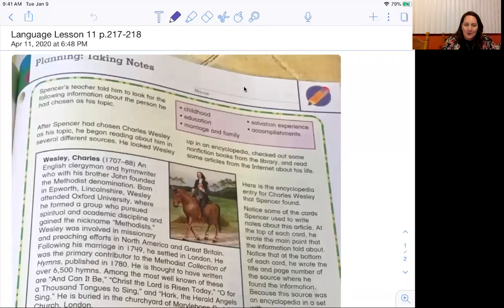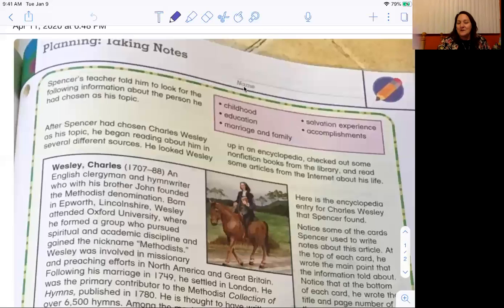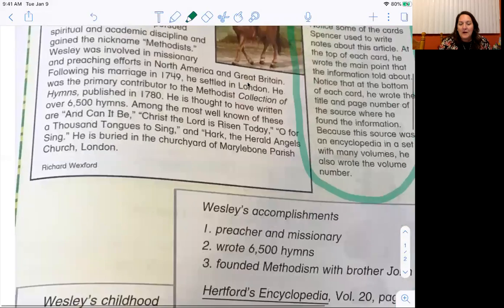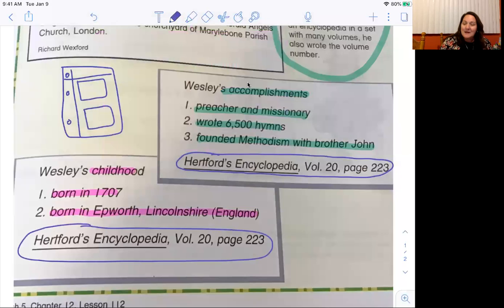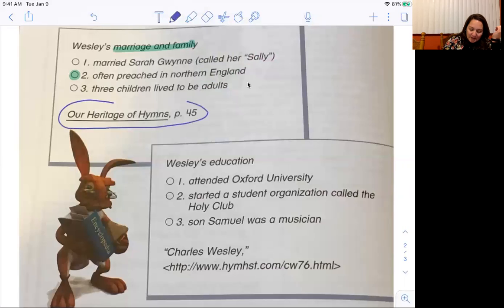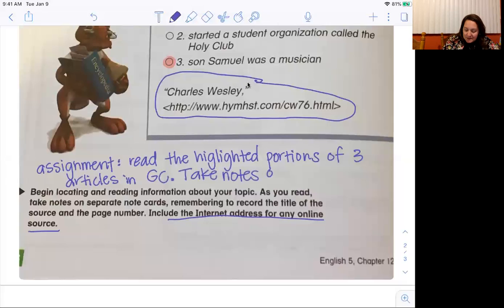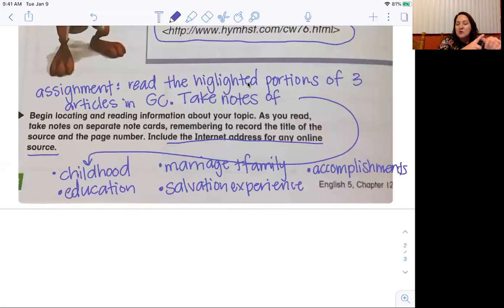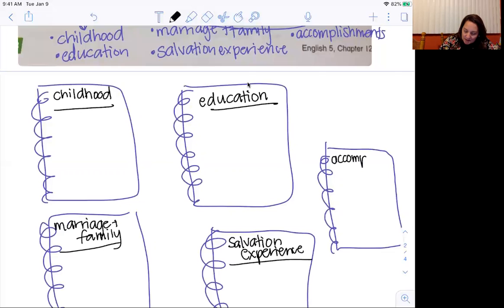5th Grade Thursday 4/16 Language Lesson 11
p. 217-218 Research Report: Taking Notes